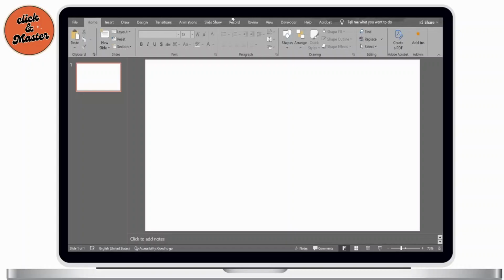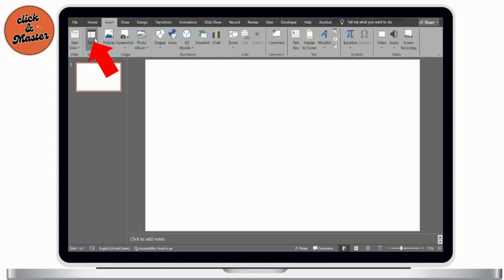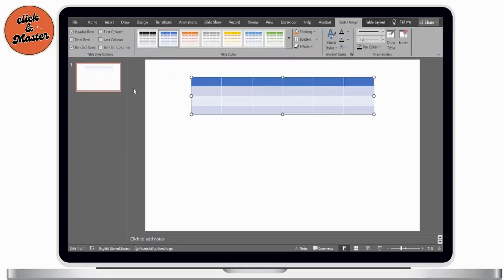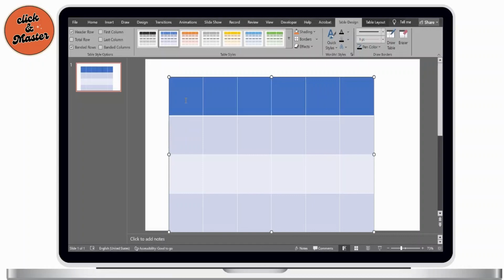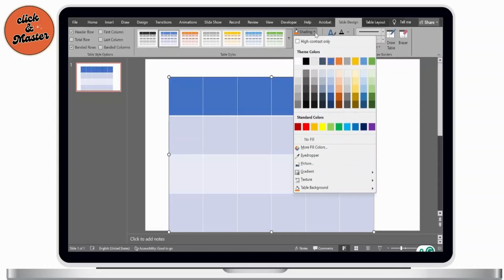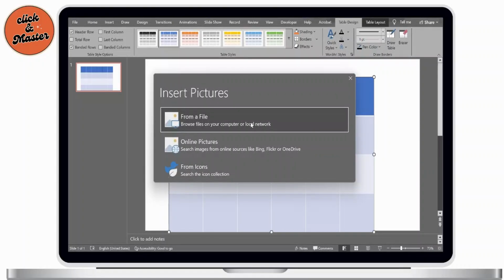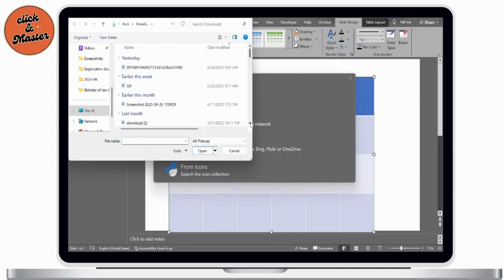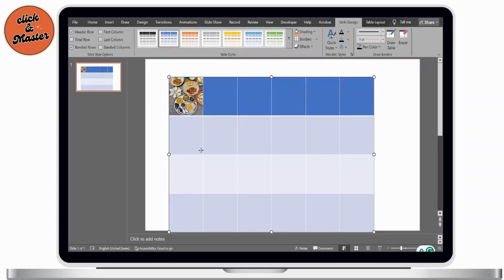How to put image in table in PowerPoint ?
Welcome to our step-by-step guide on "How to Put Image in Table in PowerPoint"! If you're looking to create more visually engaging presentations and integrate images seamlessly into your data, this video is for you. We'll show you multiple ways to insert pictures into table cells in PowerPoint, making your slides more dynamic and informative. Learn how to resize, position, and format images within table boundaries, ensuring a professional and polished look. Whether you're working with data, comparisons, or simply want to enhance your table's design, these tips will help you master image placement.

In this video, we will show:
How to insert image into table cell in PowerPoint
How to add picture to PowerPoint table
How to put image inside table in PPT
How to format images in PowerPoint tables
Creating visually appealing tables in PowerPoint with images